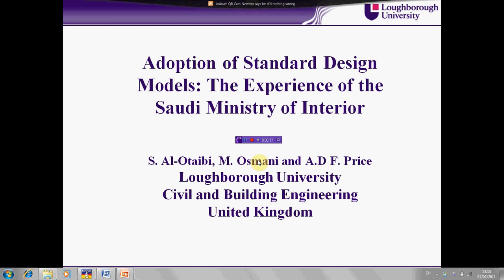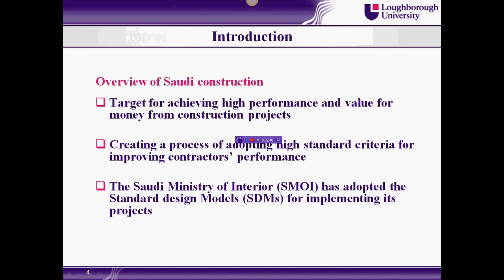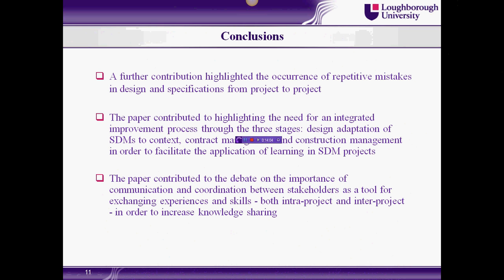Adoption of Standard Design Models: The Experience of the Saudi Ministry of Interior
Dr Shabbab Alotaibi Manager, Supervision department for SDM projects, Projects Centre,  Prof Andrew D. F. Price Professor, Department of Civil and Building Engineering, Loughborough University  and Dr. Mohamed Osmani Lecturer in Architecture and Sustainable Construction, Department of Civil and Building Engineering, Loughborough University.
This session will assess the experience of the Saudi Ministry of Interior in adopting the Standard Design Models that lead to sustained improvement on project performance.